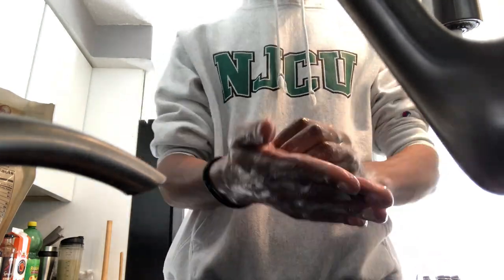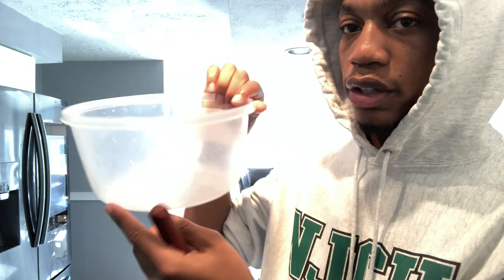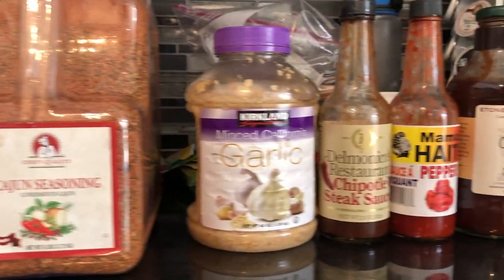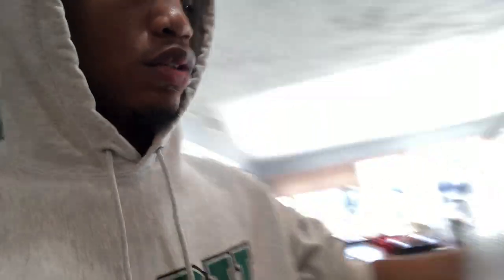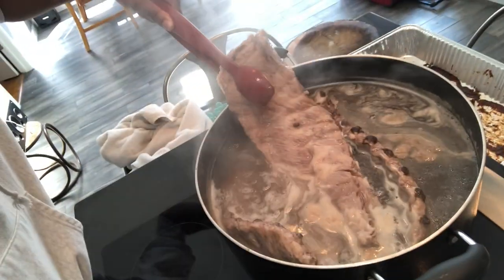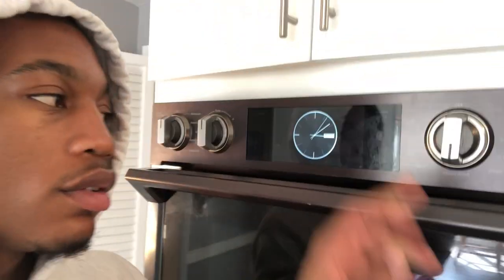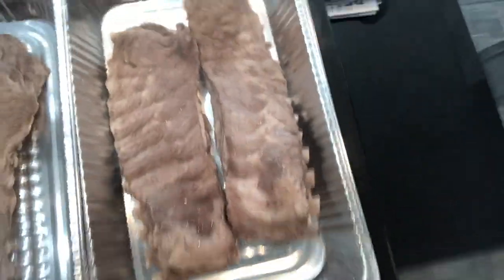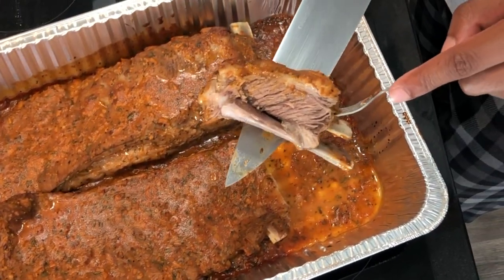Cooking with Serge: COVID-19 Lunch—Ribs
Follow me as I cook my highly anticipated rib recipe for lunch during the worldwide social distancing!! Quick & easy recipe to keep yourself busy & productive. Enjoy!

Dry Ingredients:
Lefty's Spices LLC Fish n' Chicken Mix
Rufus Teague Spicy Seasoning Rub
Onion Powder
Ground Cayenne Pepper
Old Bay Seasoning
Parsley Flakes
Pork Barrel BBQ Seasoning & Rub
Granulated California Garlic
Coarse Ground Bllack Pepper
Chopped Onion
Crushed Red Pepper Flakes
Cajun Seasoning

Wet Ingredients:
Minced California Garlic
Chipotle Steak Sauce
Mama Haiti Hot Sauce
Maple Chipotle Grill Sauce
Guy Fieri Kansas City Barbecue Sauce
Heavy Cream
Lemon Juice (few splashes, not too much or it'll taste tart)